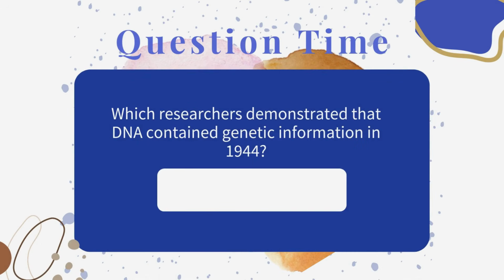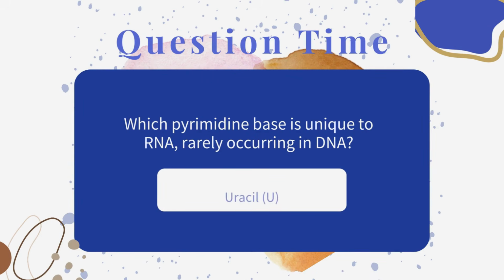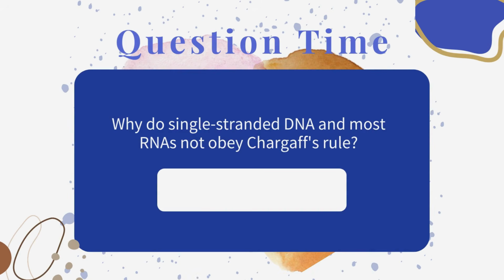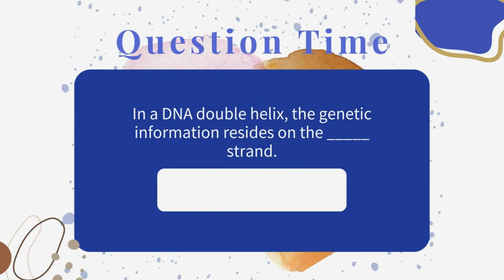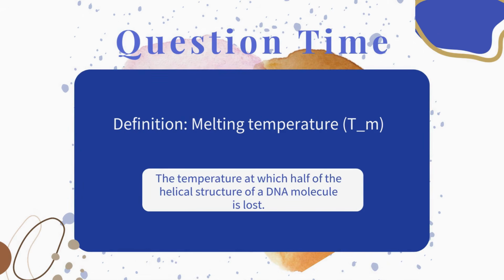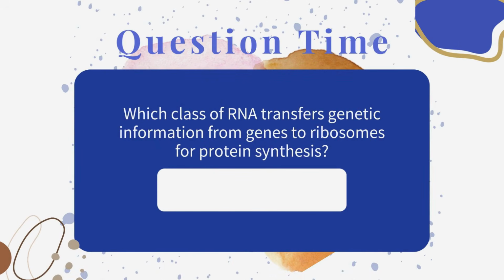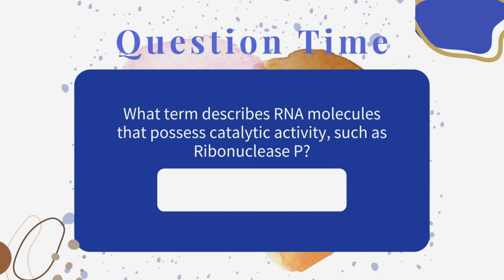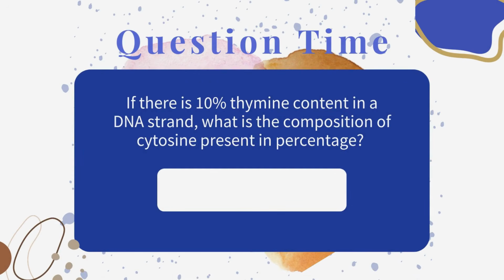Ultimate Nucleic Acids Quiz 🧬 | Biochemistry Questions & Answers | Can You Pass?| Revision Challenge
🧬 Think you know the biochemistry of nucleic acids? Put your knowledge to the test with this exciting 70-question Biochemistry Quiz covering DNA, RNA, nucleotides, and more!

Whether you're a medical student, biology student, biochemistry enthusiast, or preparing for exams, this quiz is designed to challenge and strengthen your understanding of nucleic acids in a fun and engaging way.

📚 Topics Covered:
✔ Structure of DNA & RNA
✔ Purines and Pyrimidines
✔ Nucleotides & Nucleosides
✔ Base Pairing Rules
✔ Histones
✔ Biochemistry MCQs with Answers

🔥 Challenge yourself and see how many questions you can answer correctly out of 70!

💬 Drop your score in the comments and challenge your friends to beat it.